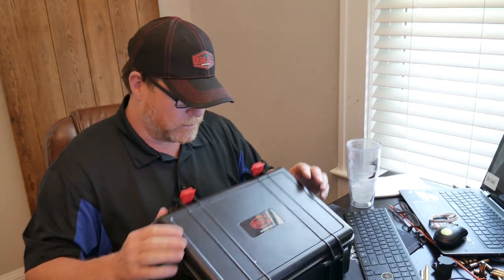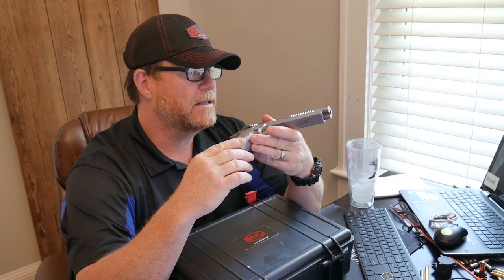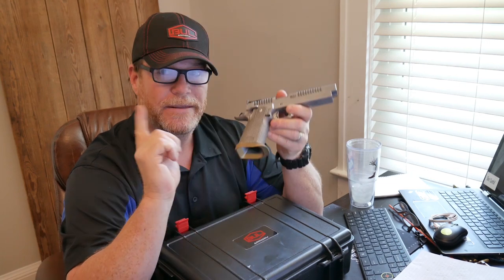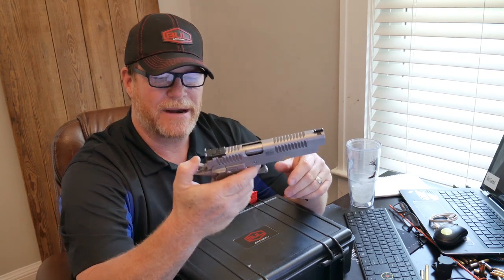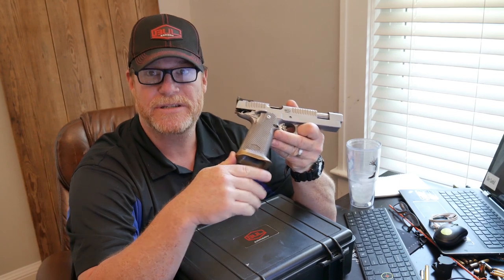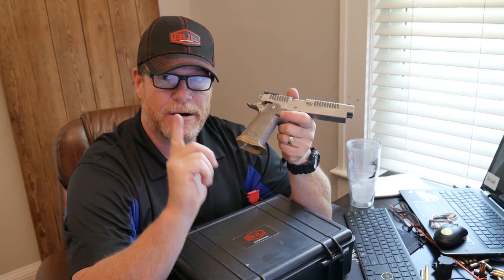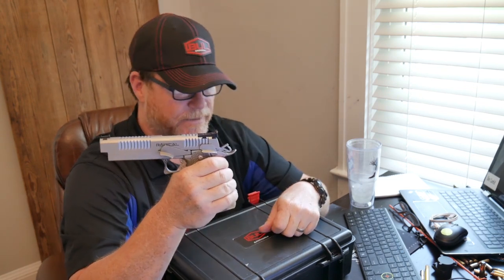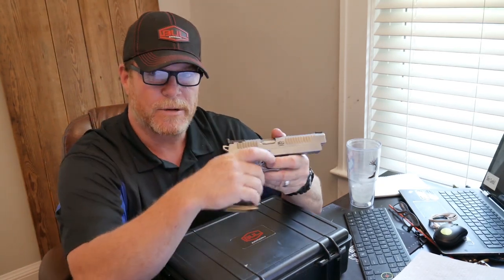Bul Armory Radical! Final Thoughts & Details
Fair Use: In the rare instance I include someone else’s footage it is covered in Fair Use for Documentary and Educational purposes with intention of driving commentary and allowing freedom of speech. Probably one of the best values on the market for competition pistols.  The Bul Armory Radical pushes the limit of more costly Comp Pistols especially when stocked with all the upgrades.